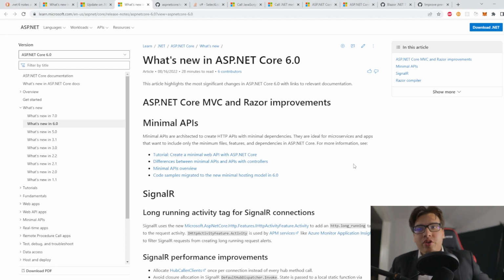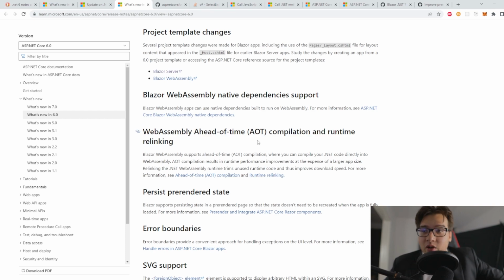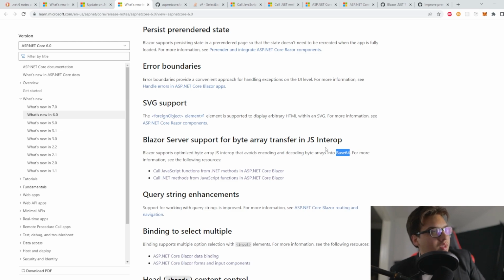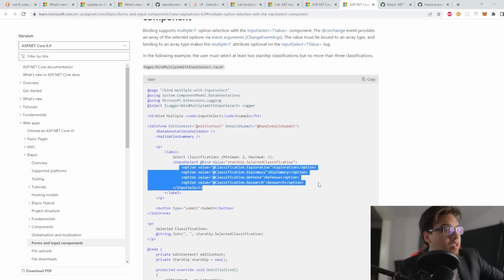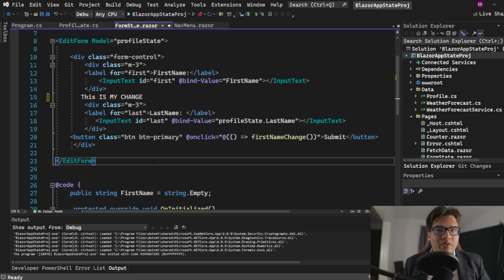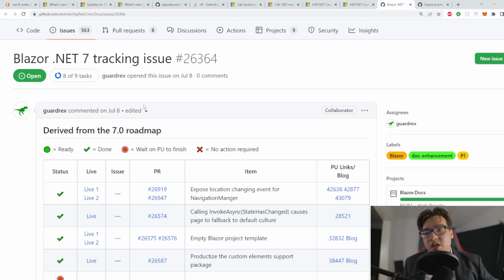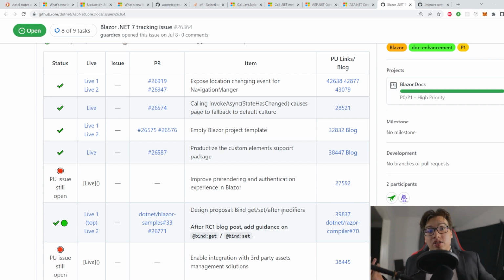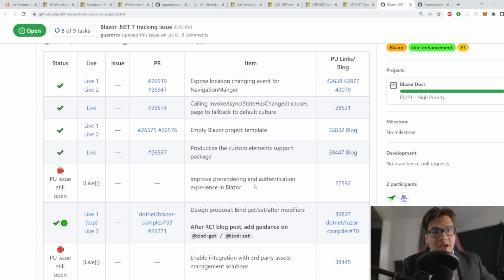Did .NET 6 FIX Blazor? (.Net 6 Blazor Review And ANNOUNCEMENT!!)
In todays video I go over the Blazor relevant portions of the .Net 6 changes only a few months from .Net 7. Also a small look into the what I consider the most important Issue to look at for the upcoming update.

Im excited to get my site up and running, its still in progress but I prioritized getting you the Blazor Cheat Sheet so.

Get Your FREE Blazor Cheat Sheet By Going Here: JustBlazor.com

00:00 Intro
01:08 Get Your Free Blazor Cheat Sheet!!
02:06 .Net 6 Review
07:31 Does Hot Reloading Work Now?